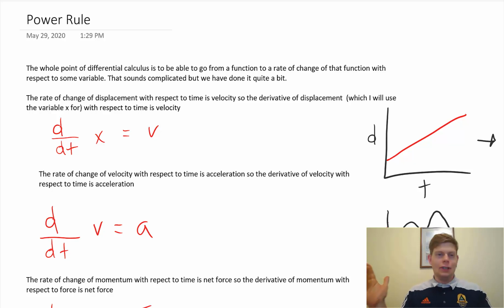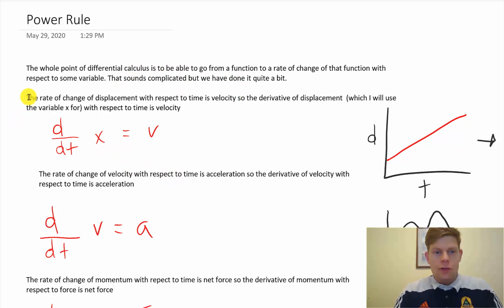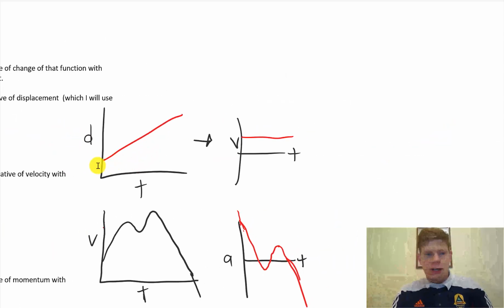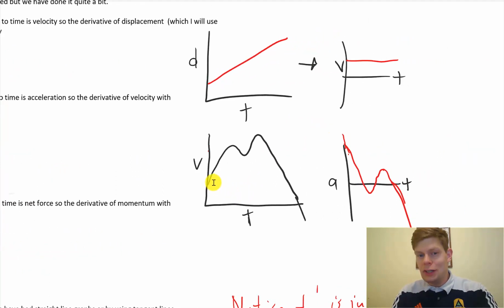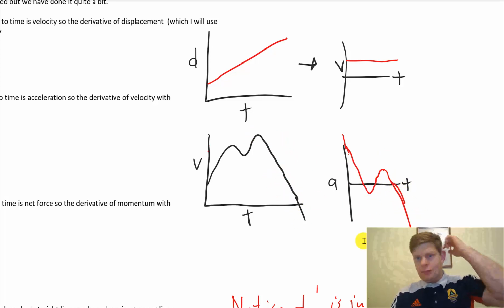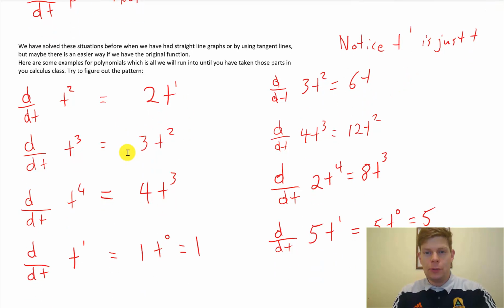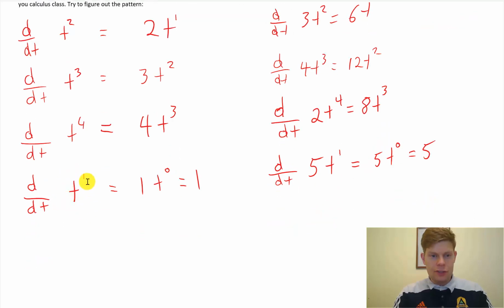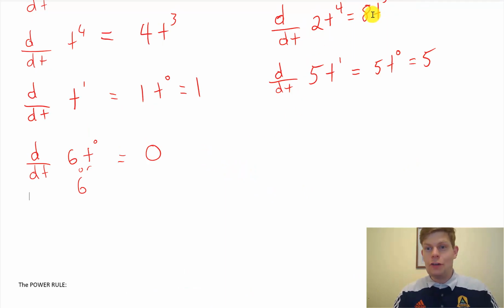Power Rule 1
Intro to the power rule from a physics perspective